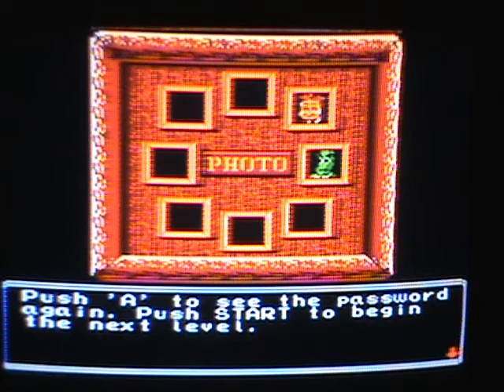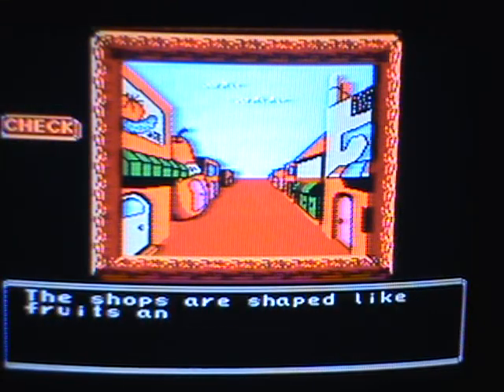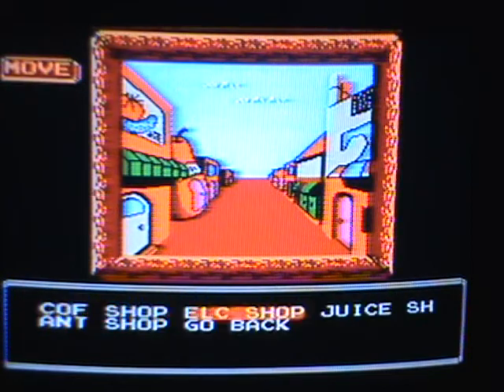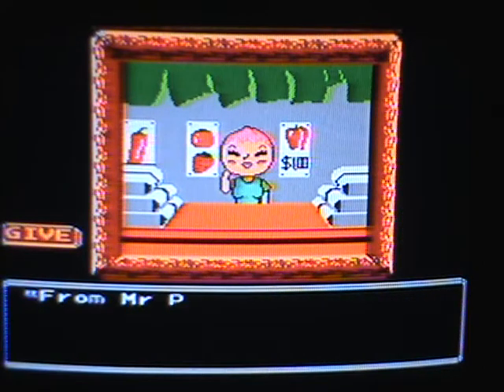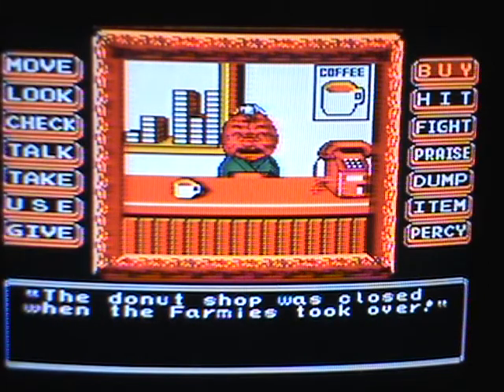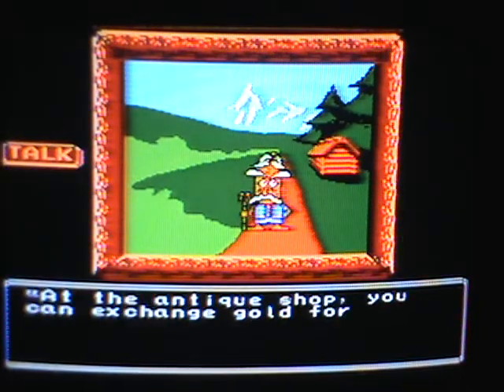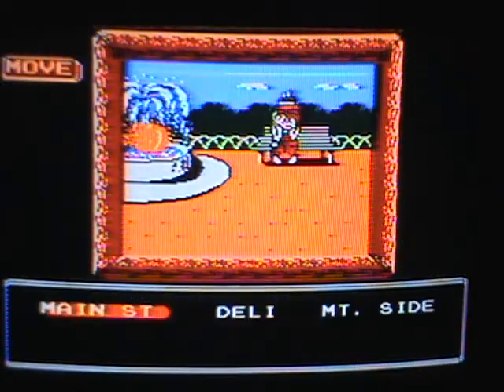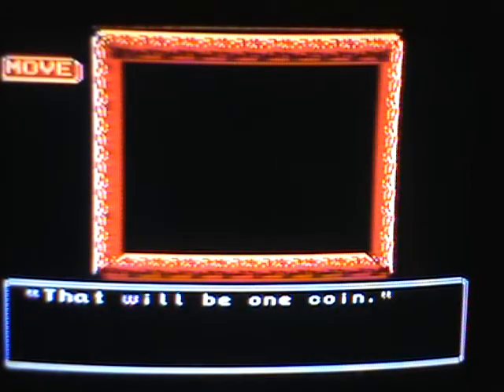Let's Play Princess Tomato - Episode 2: Orange Park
Welcome to my "Let's Play Princess Tomato" Series.

In this series I will be playing through the NES title "Princes Tomato in the Salad Kingdom.

In this episode we will complete the second level, Orange Park where we will run errands for a hobo and get arrested!

This game was developed by Hudson and is one of the few good text-based games of the NES.

Please note that I am not using an emulator, and instead, am recording directly from an old television, so do not blame me if the screen is slightly pixelated (I think by playing it this way you get the NES "feel" better).